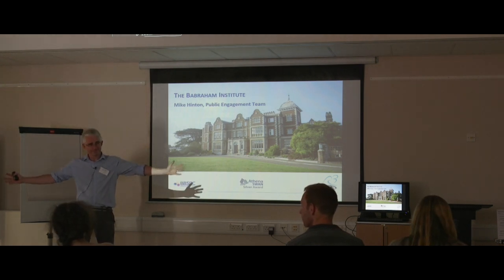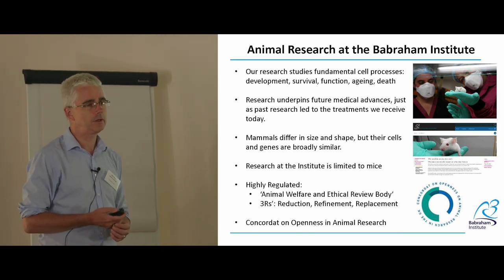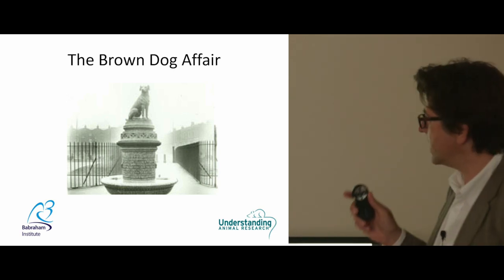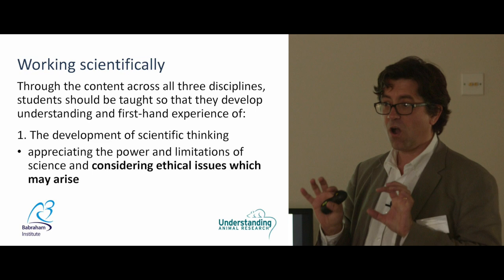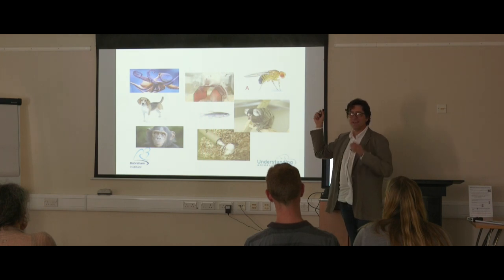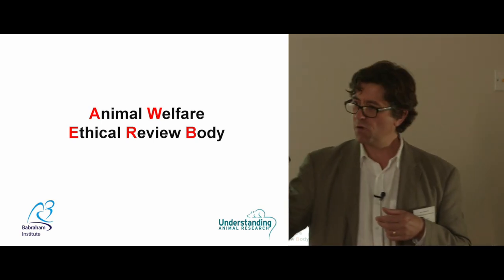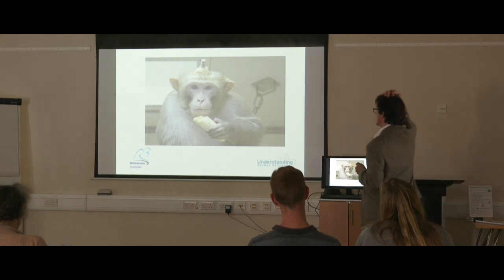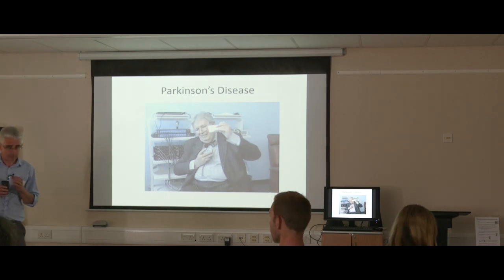BioSciLites: Animals in Science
Learn out more about the use of animals in research at the Babraham Institute, from Understanding Animal Research and from the Wellcome Genome Campus.

Bioscience LITE is a new series of free twilight teacher training events hosted by the Wellcome Genome Campus and the Babraham Institute. These sessions will provide you with updates on contemporary bioscience, access to some of our scientific facilities and introduce you to resources that can be used in the classroom.